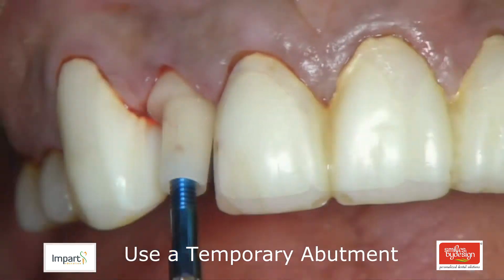Partial Extraction Therapy for Single Tooth Implant: Part 2. Provisional Restoration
Partial Extraction Therapy is a novel technique that helps in preservation of labial bone during implant therapy. It entails the extraction of the palatal portion of the anterior tooth along with its root apex and shaping the labial portion of the root with specific guidelines before placement of the implants.  This video demonstrates the  technique for making an immediate provisional restoration on an implant placed with partial extraction therapy.